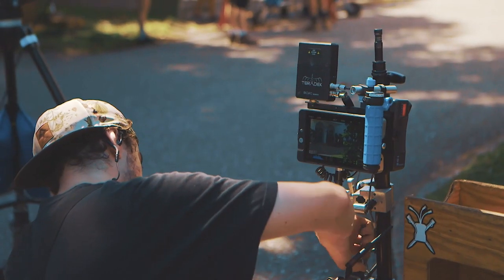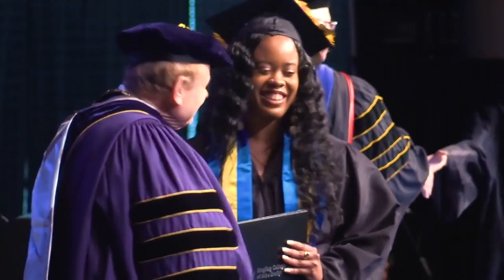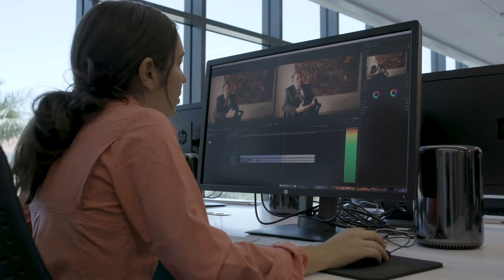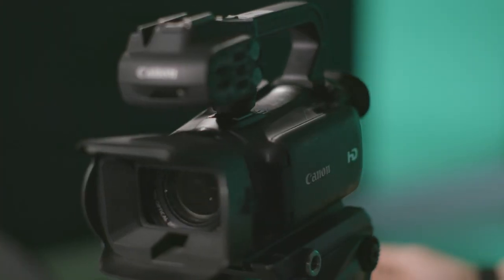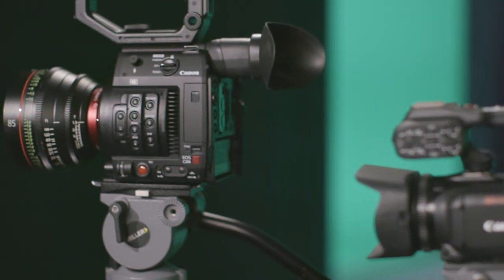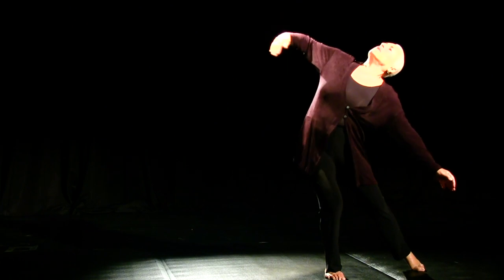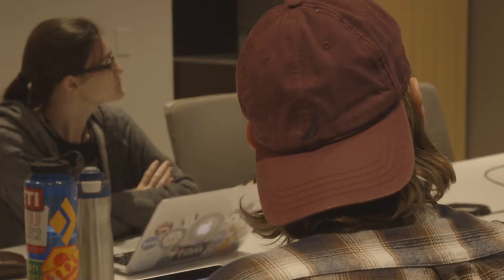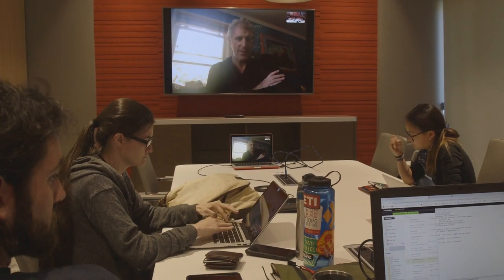Case Study: Ringling College of Art & Design (Canon Cinema EOS Cameras and Professional Camcorders)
As one of the nation’s leading schools for the arts, Ringling attracts innovative young minds seeking careers in fields centered on creative vision. In order to help them bring that vision to life, Ringling equips its students with Canon Professional Camcorders and Cinema Cameras. Learn more about Canon’s professional video solutions